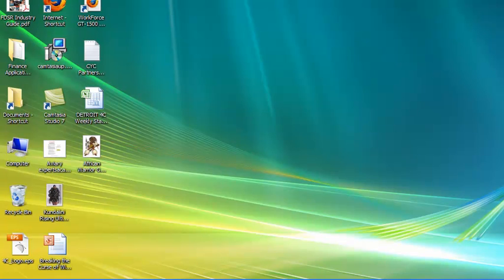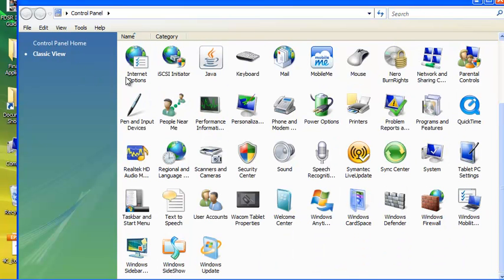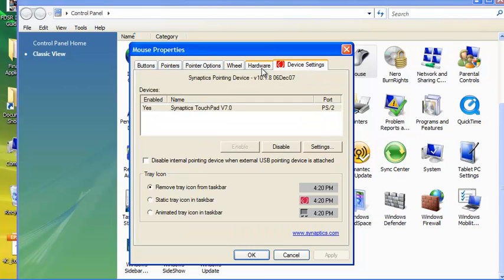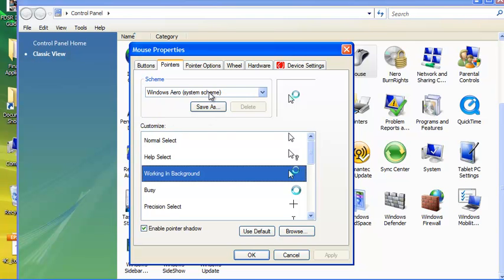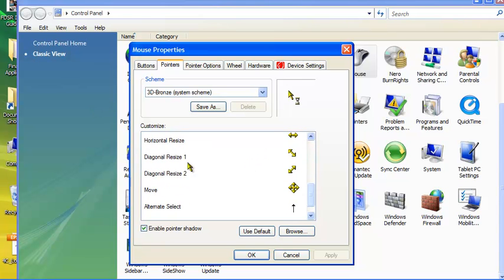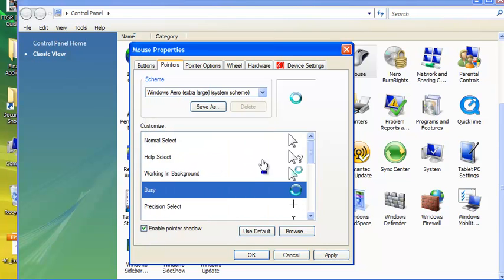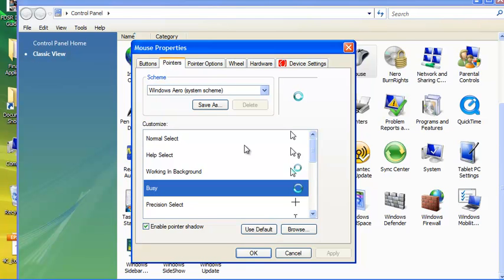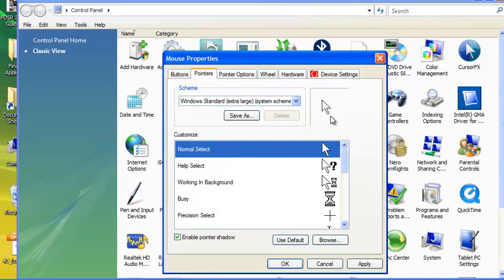Changing Your Mouse Cursor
In this brief video tutorial I show you how to change your mouse cursor to something more interesting than a white arrow